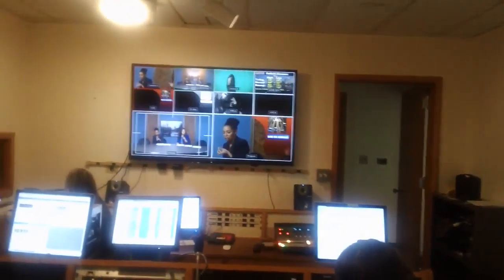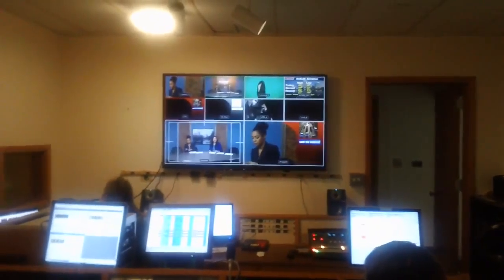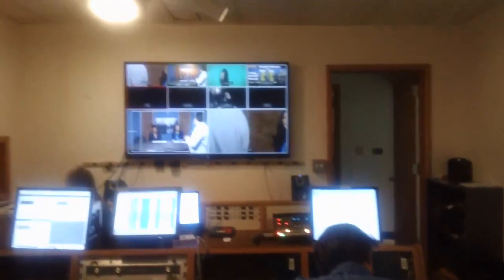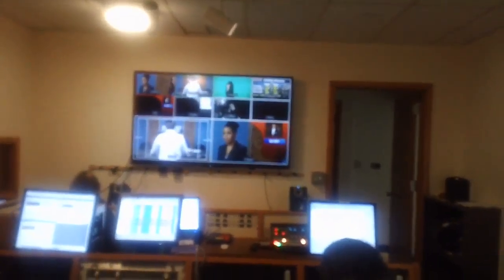MAH00225 2013-11-13 Northern Television Center (NTC), NIU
Northern Television Center
Anchors: Taylor Burl & Sabrina Bennett
Weather: Brittany Merleau
Sports: Eli Gehn
Producers: Josh Vezina & Elizabeth Johnson
Director: Kyle Jacobs

Reviews are screened for inappropriate content, which is deleted. Inappropriate content includes obscene or inflammatory language and language not suitable for public forum.  2013 Rey Ty